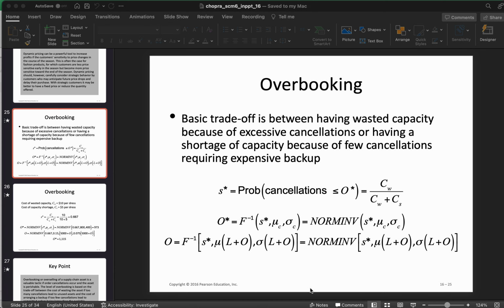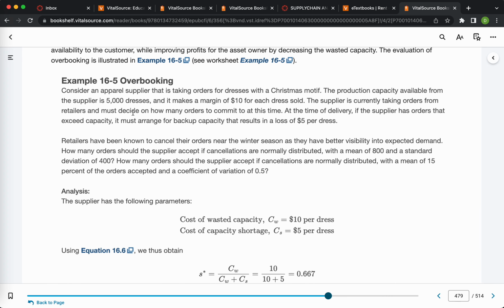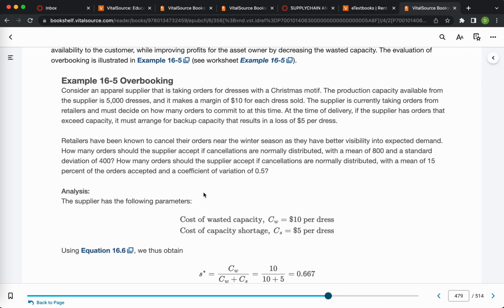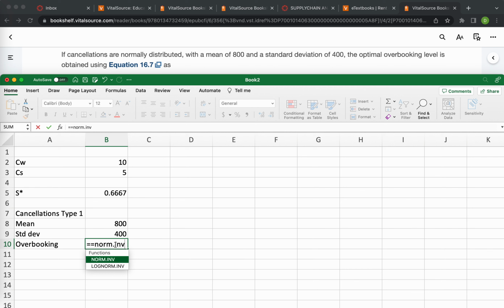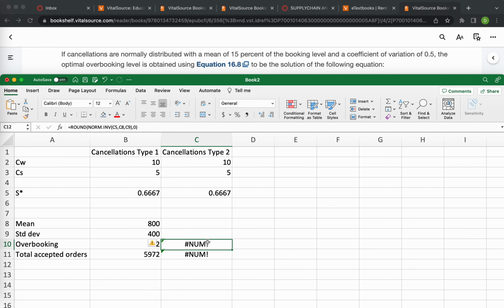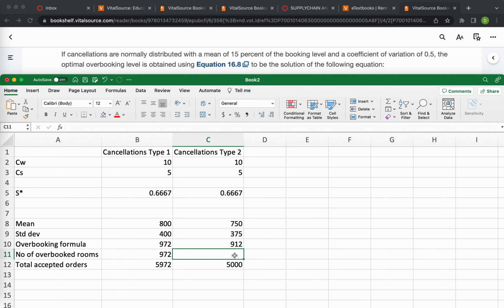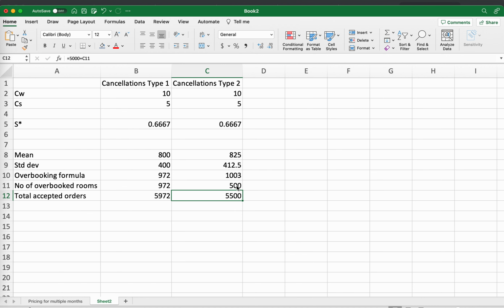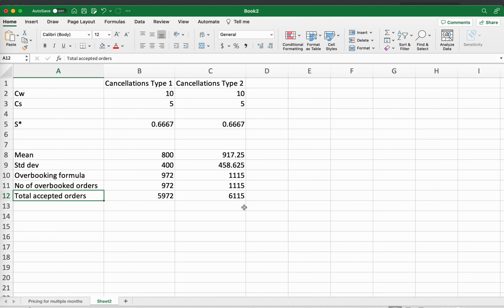Overbooking in the presence of order cancellations